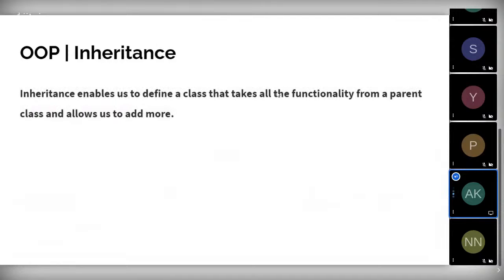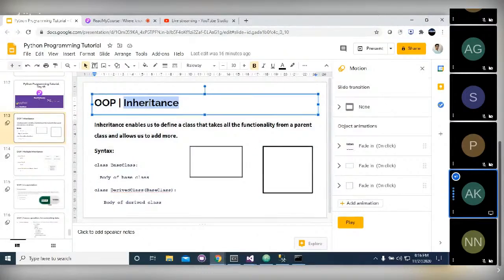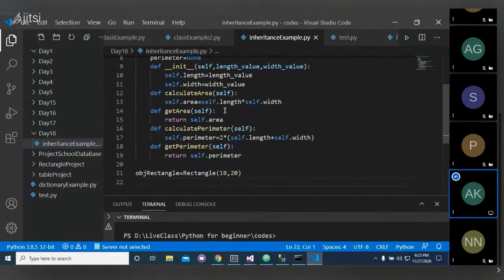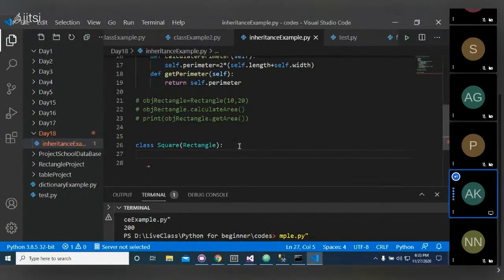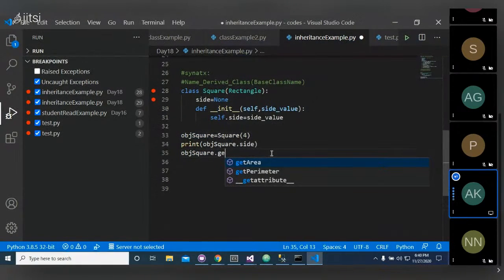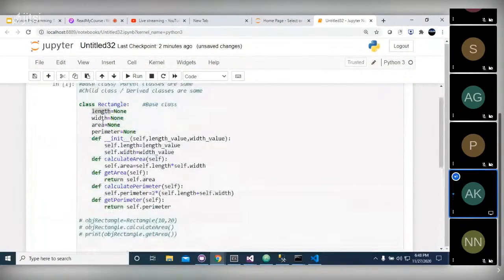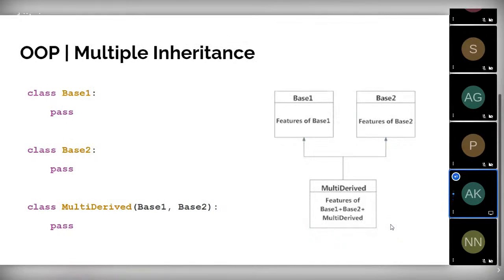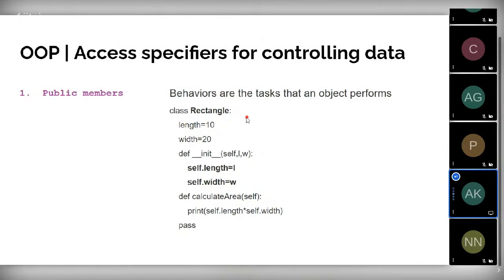object oriented programming principles python | Python for beginner